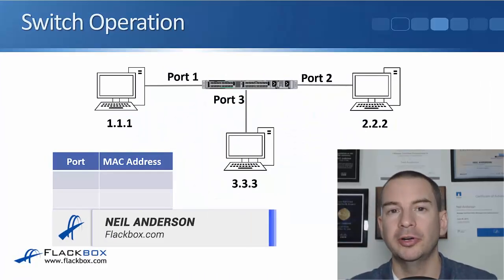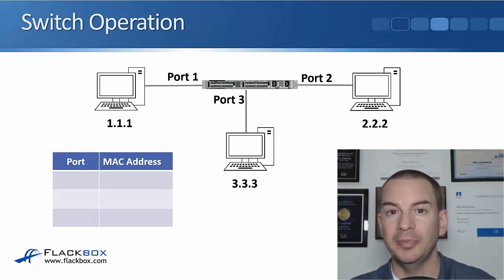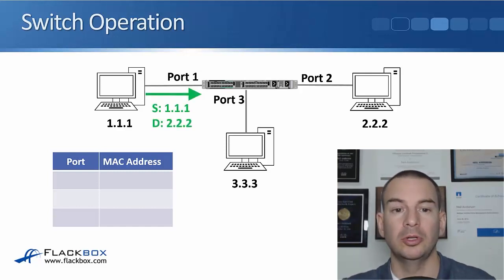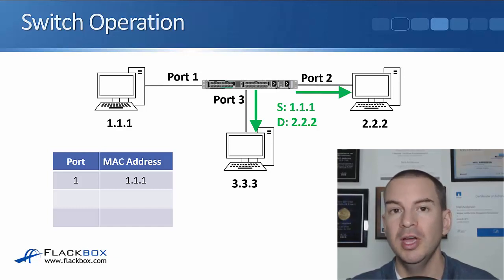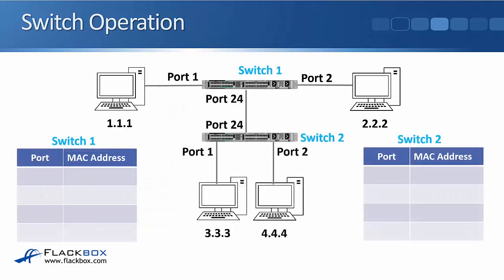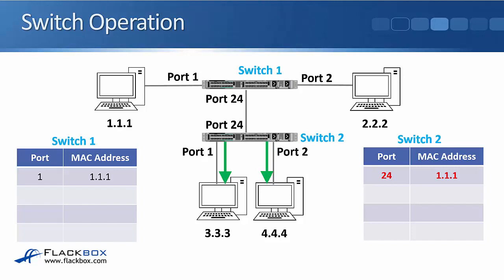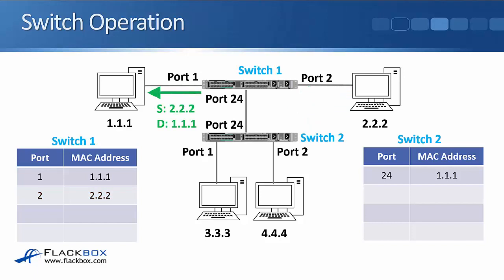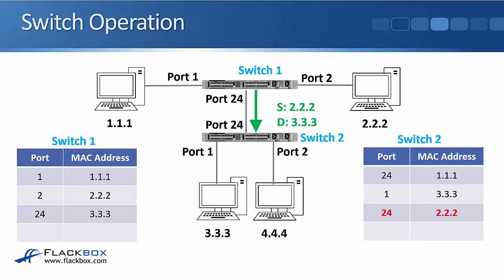Cisco Switch Operation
In this Cisco CCNA tutorial, let's take a look at how switches learn MAC addresses and use that information to populate the MAC address table.

for the full blog post with text and screenshots.

Thanks!
Neil